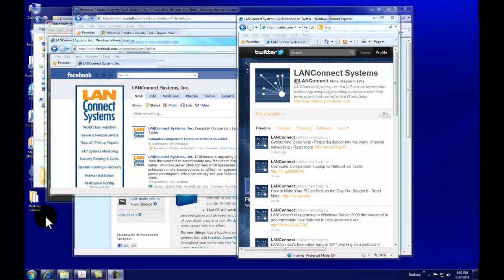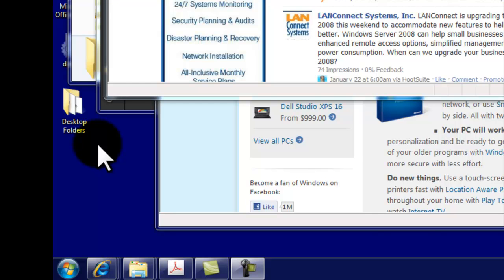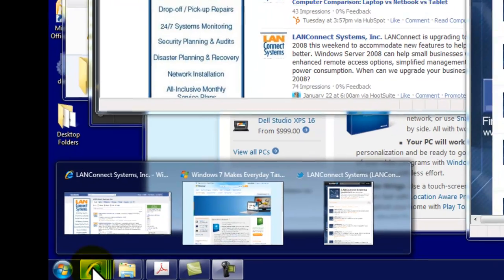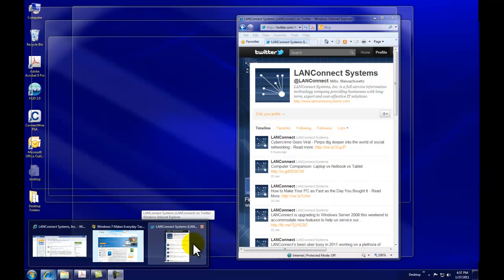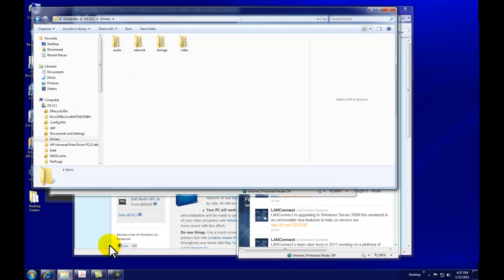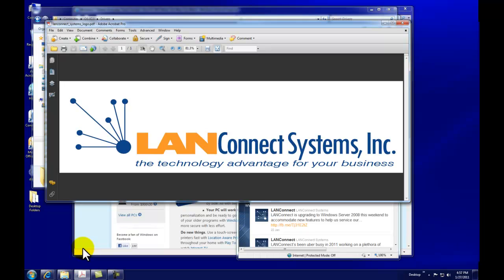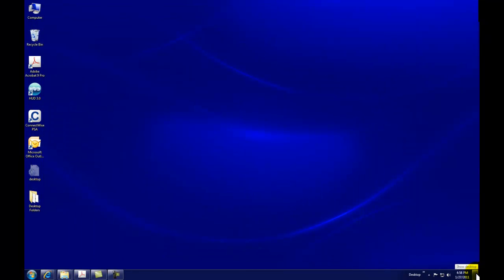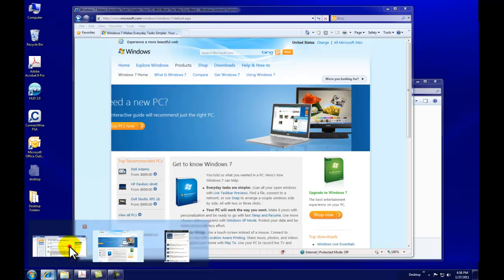Windows 7: Tips & Tricks - Desktop Windows Management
How to easily locate all of your open windows in Windows 7.